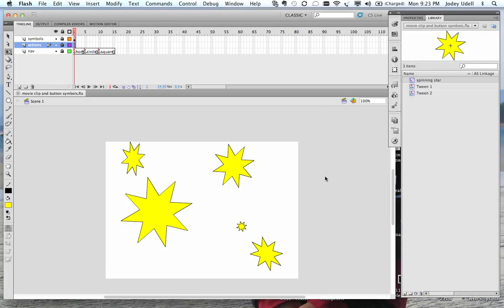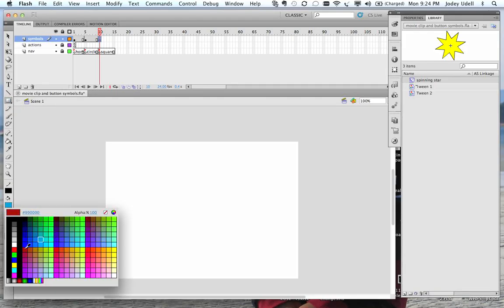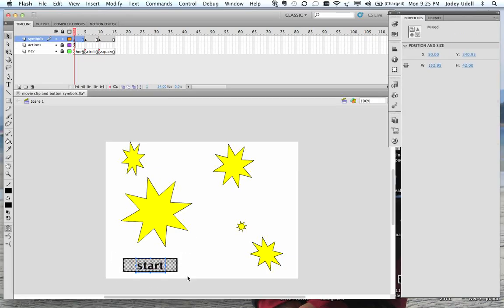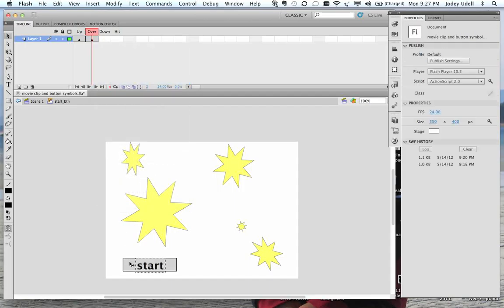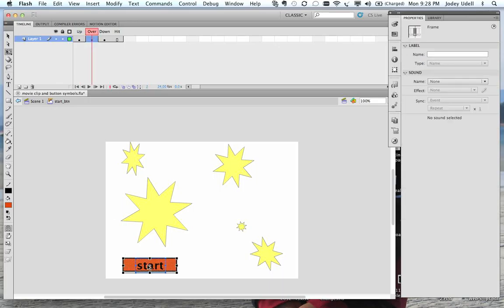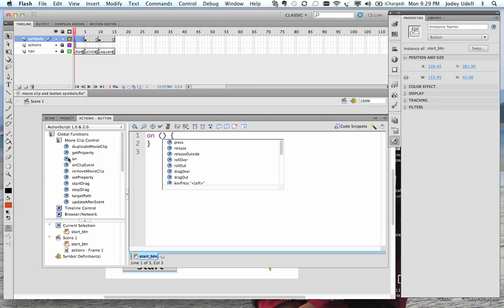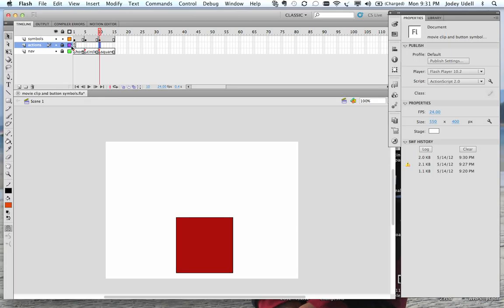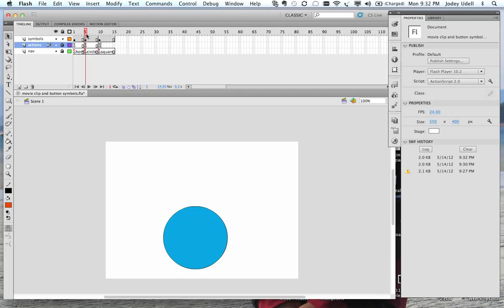movie clip and button part 2